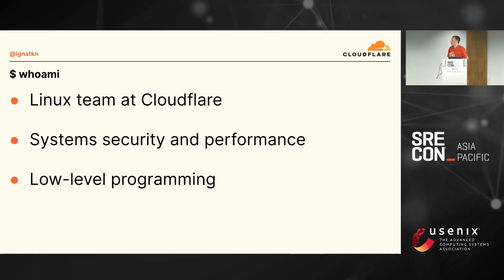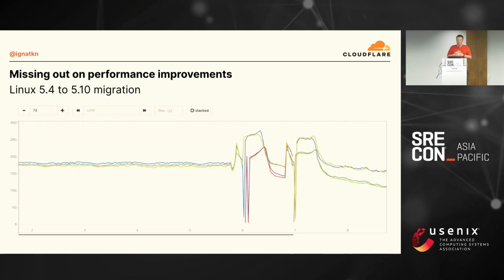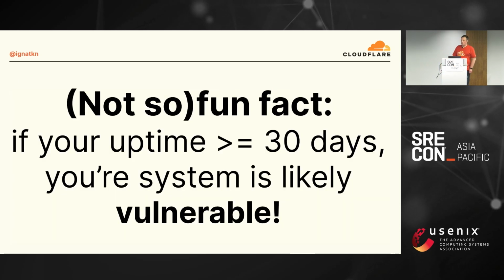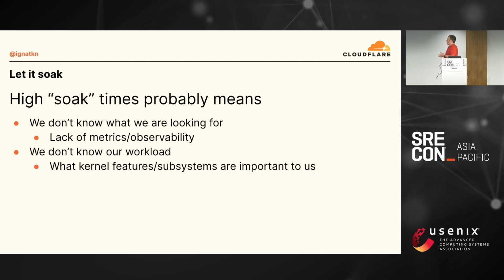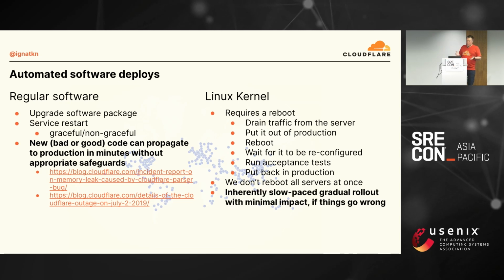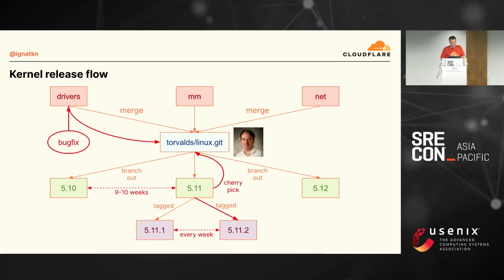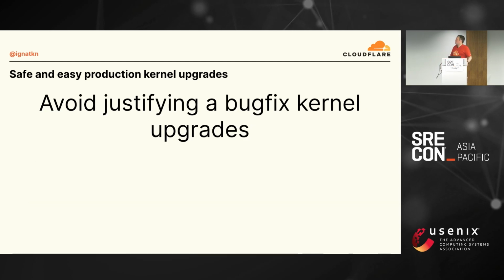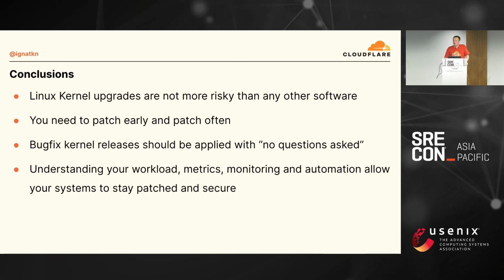SREcon23 Asia/Pacific - An SRE Guide to Linux Kernel Upgrades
An SRE Guide to Linux Kernel Upgrades

Ignat Korchagin, Cloudflare

The Linux Kernel lies at the heart of many high profile services and applications. And since the kernel code executes at the highest privilege level it is very important to keep up with kernel updates to ensure the production systems are patched in a timely manner for numerous security vulnerabilities discovered almost every day.

Yet, because the kernel code executes at the highest privilege level and a kernel bug usually crashes the whole system, many SREs, production engineers and system administrators try to avoid upgrading the kernel too often just for the sake of stability. In many companies we have seen a tendency to create more obstacles to Linux kernel releases (requiring more approvals, harder update justifications, requiring more time in canary testing etc). But introducing all these obstacles and not treating kernel updates like any other software updates usually significantly increases the risk for the company and their service of being exploited.

One of the reasons SREs and production engineers are too afraid of ANY kernel upgrade is that they don’t actually know the details about Linux kernel release process and policy. This talk tries to demystify Linux Kernel releases and provides a guide on how to distinguish a kernel bugfix release from a feature release. We also try to explore why commonly established perceptions and patterns around production kernel releases are wrong and how you actually risk the stability of your systems by not releasing the kernel regularly. In the end we describe how kernel releases are implemented in our company and propose possible approaches to deploy kernel upgrades regularly with minimal risk.